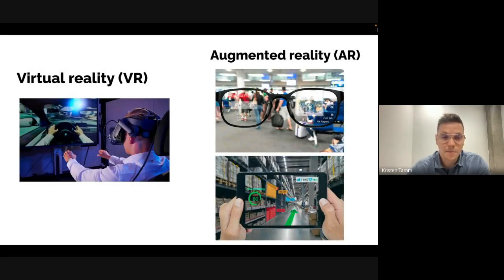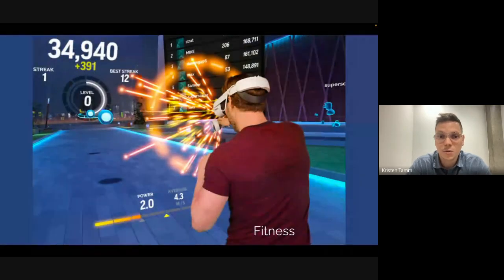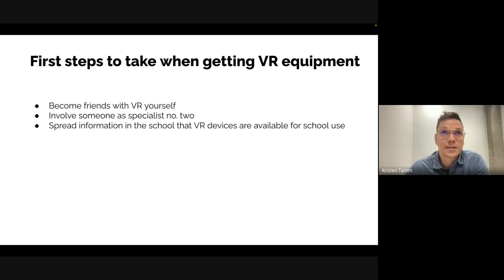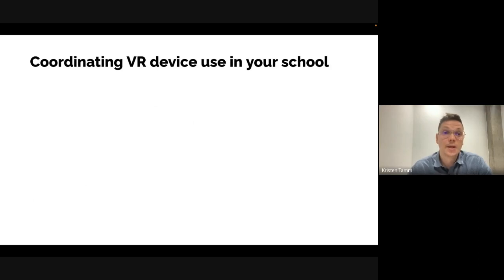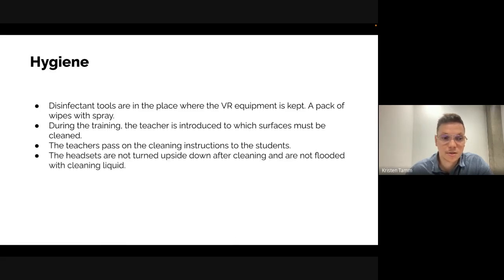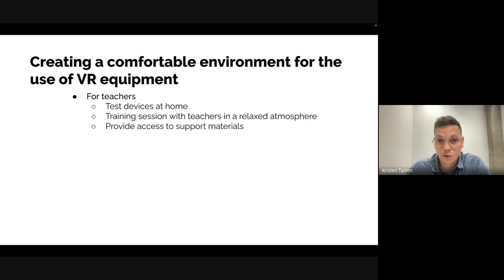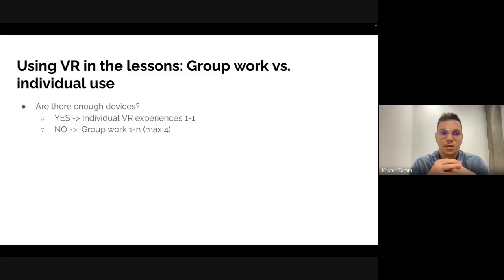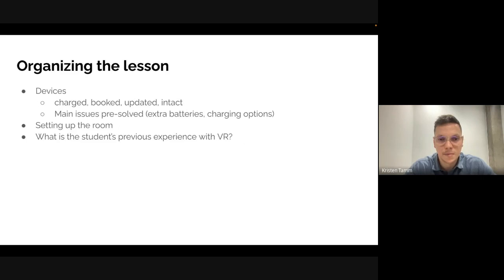[WORKSHOP] A Hands-on Introduction to Teaching with Virtual Reality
How to train teachers at your school to start using VR devices?
We put together this program because we had teachers asking so many questions about VR, and we wanted to help schools kickstart their way into using VR.

During the online workshop, we cover all the necessary basics of VR use, fleet adoption, and maintenance.

- 3DOF vs. 6DOF Differences: Understanding the distinctions
- Exploring the main areas of use for VR and available educational VR apps
- Efficiently finding and installing educational VR apps on headsets
- Initial steps for implementing VR equipment in your school
- Organizing training for educational technologists in your school
- Implementing VR devices in classroom setups: Getting started
- Best practices for establishing VR systems in your school
- The importance of launching VR training days in your school
- Organizing effective lessons: Individual and group work approaches
- Ensuring sustainability in VR use: Best practices